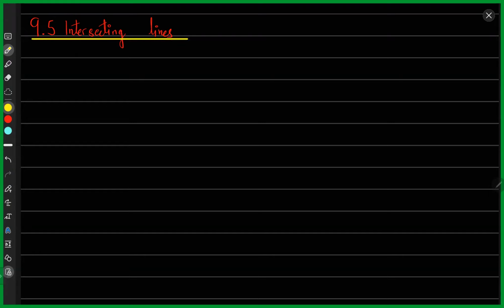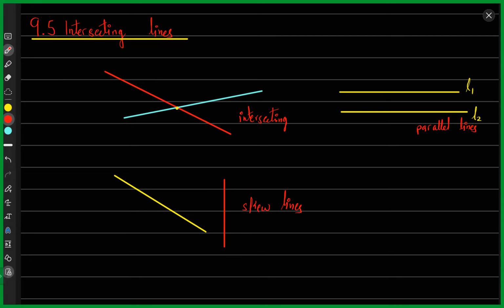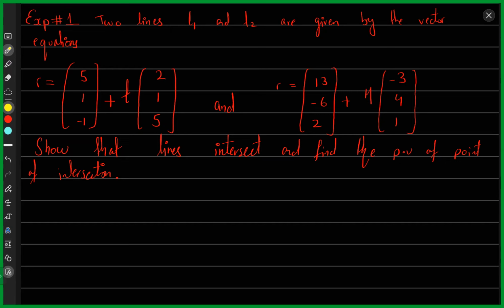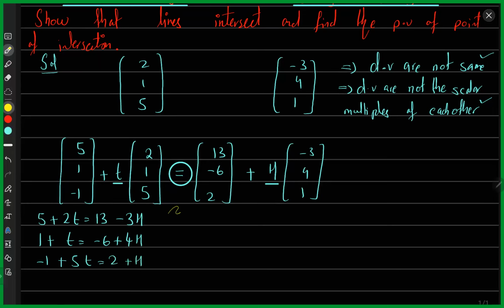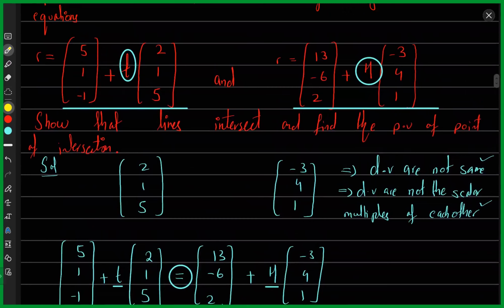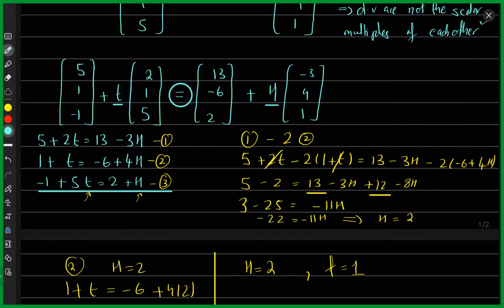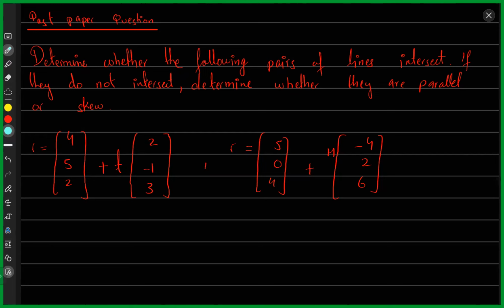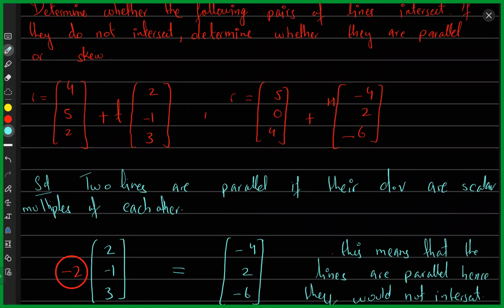A2 Level Mathematics - Vectors - Intersecting Lines - 9709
In this video we are going to discuss A2 level Maths vectors. Intersecting lines in vector form would be considered and problems related to it would be solved. Moreover we will see if the lines are parallel, intersecting, coincident or skew.